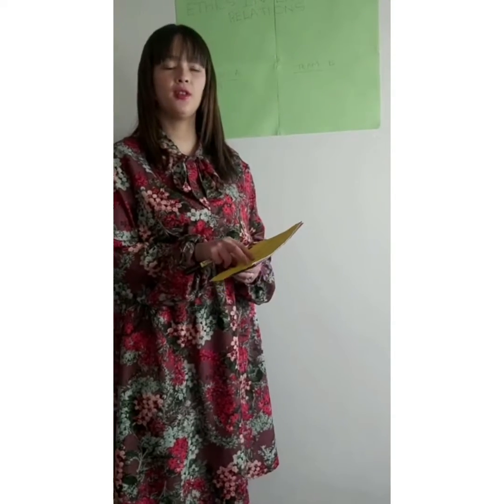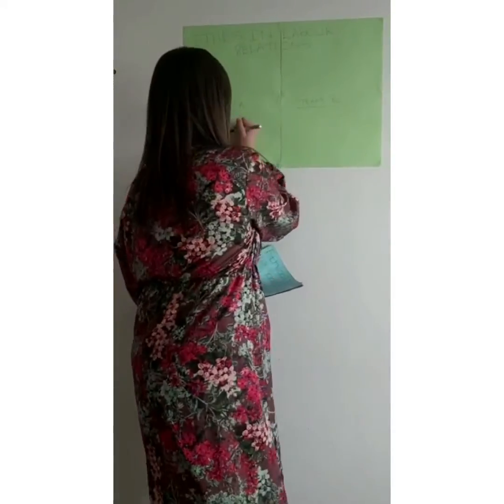ETHICS IN LABOUR RELATIONS BY RAAIQ OMAR AND RAZAAN BARODIEN